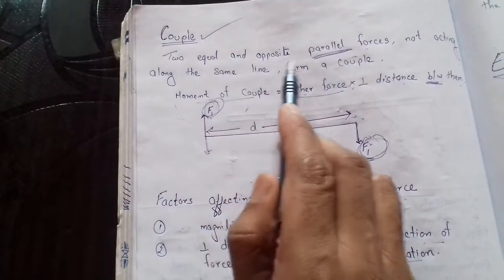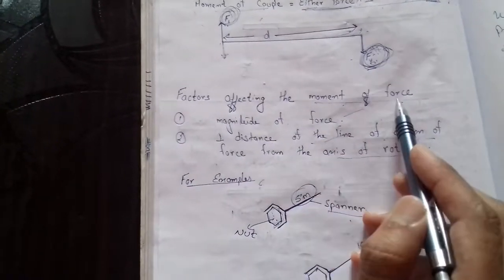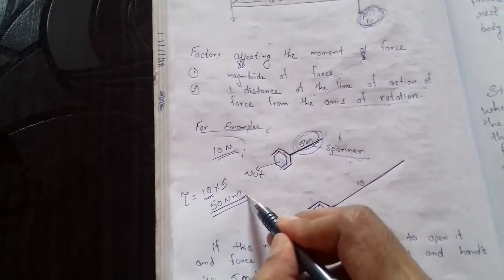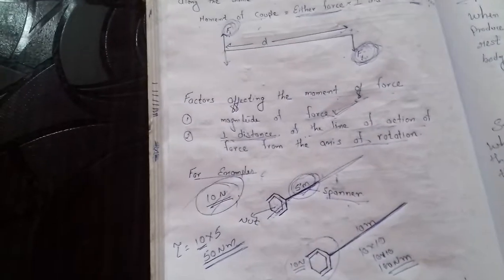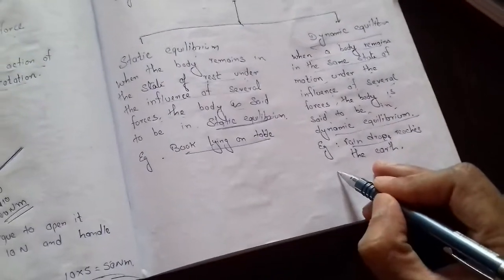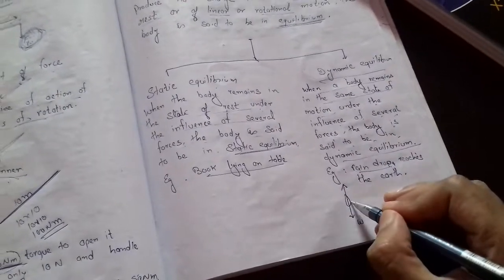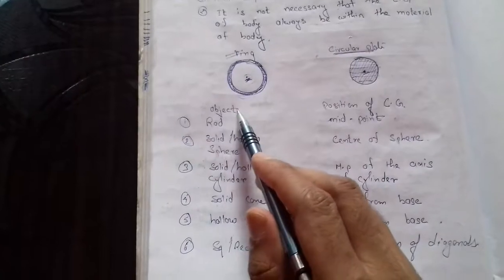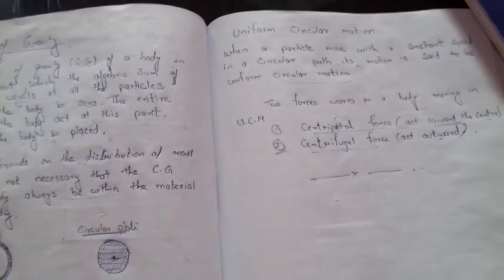Couple/equilibrium/centre of gravity/uniform circular motion